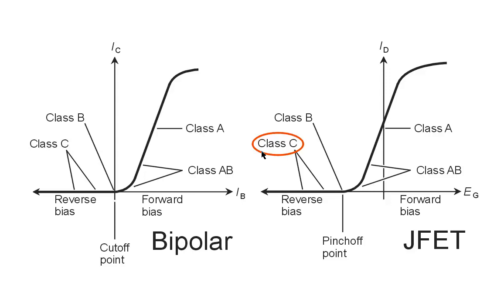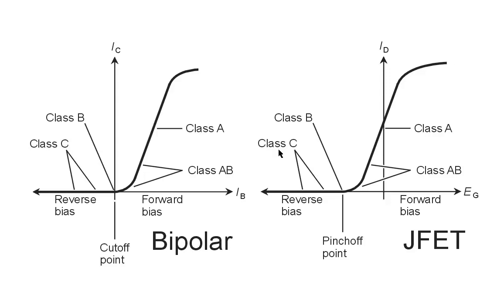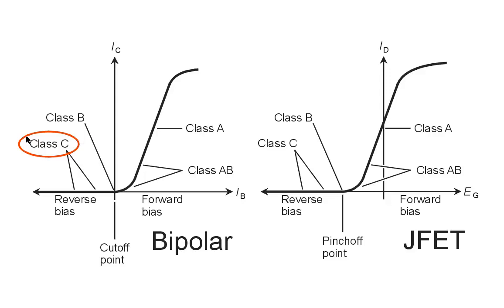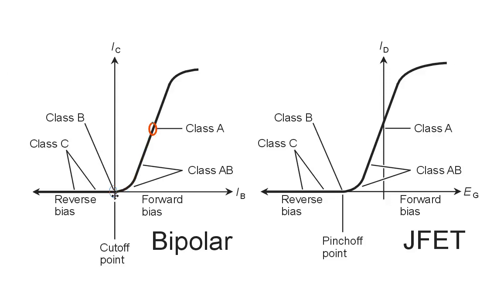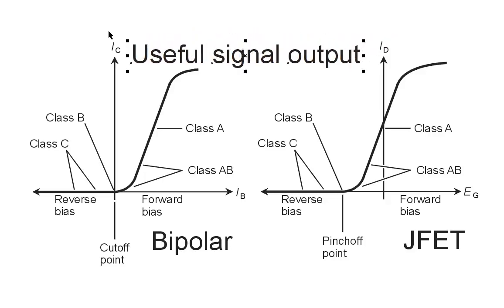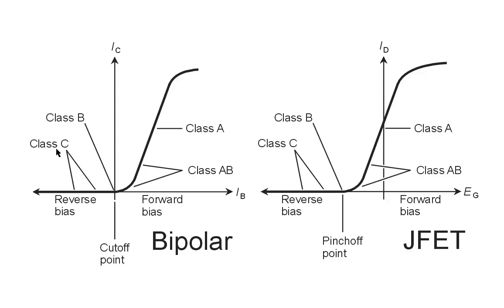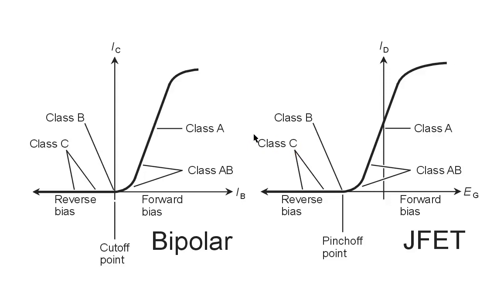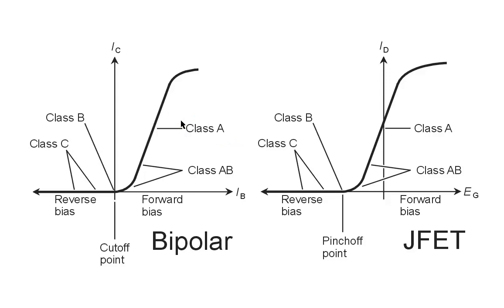RF Amplifier Classes Part 2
Gain and efficiency factors for various amplifier classes at radio frequencies (RF). You can learn more about this topic in any edition of "Teach Yourself Electricity and Electronics."